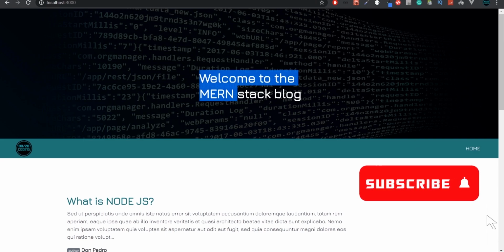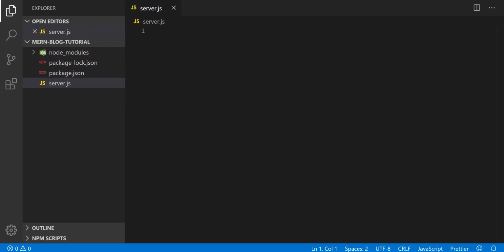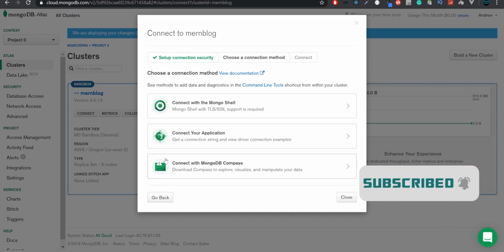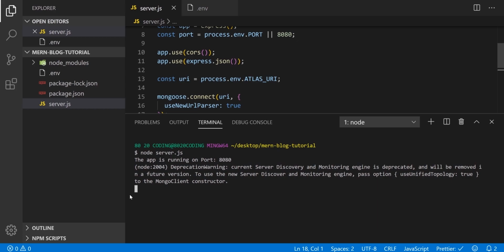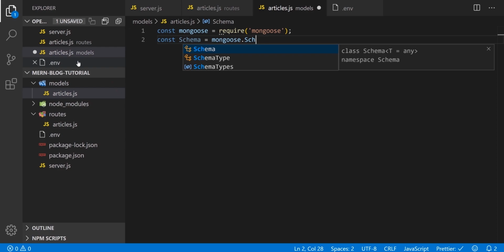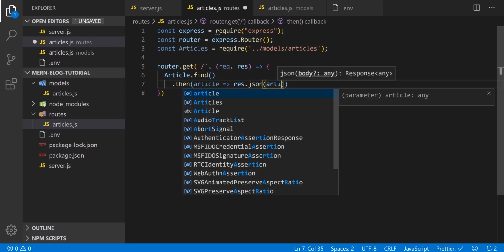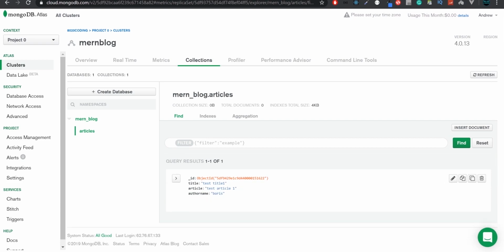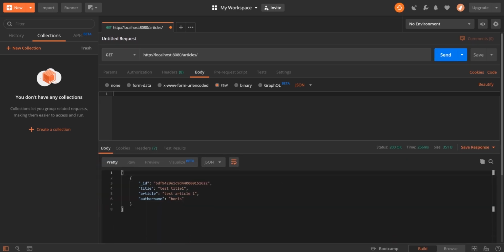MERN STACK | CRUD Bootstrap Blog App | PART#1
MERN STACK in this video series we'll gonna build CRUD Bootstrap Blog application, where we'll learn how to store data into MongoDB Atlas, how to build the SERVER with NODE JS using Express JS and of course for the UI we will using React JS.